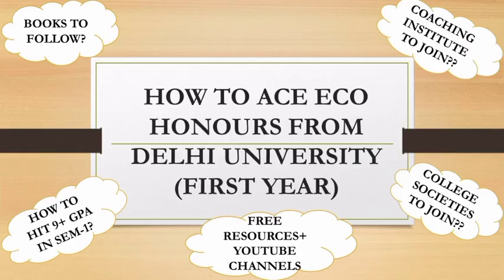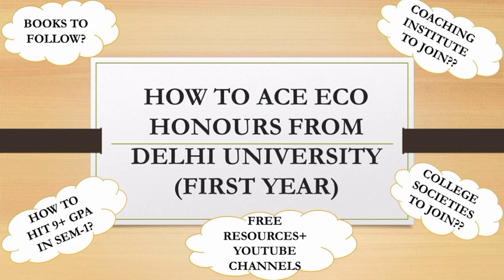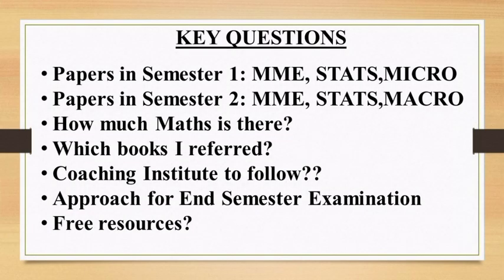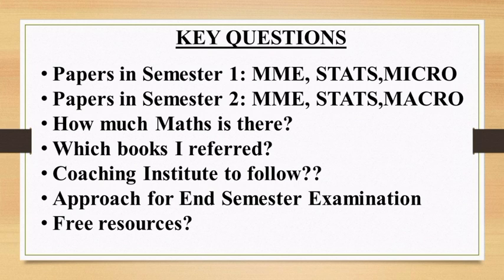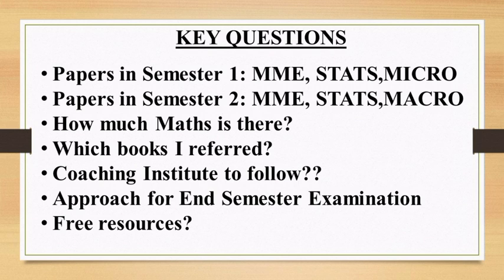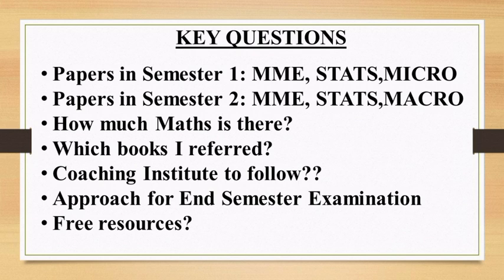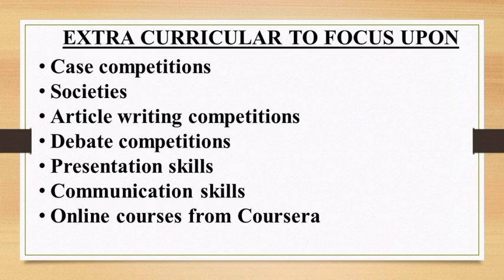How to Score 9+ GPA|| Eco Honours|| Delhi University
Links for Study material::

(All credit to their owners)

USEFUL YOUTUBE CHANNELS (FOR BUILDING CONCEPTS)